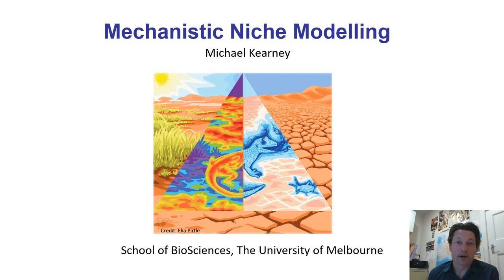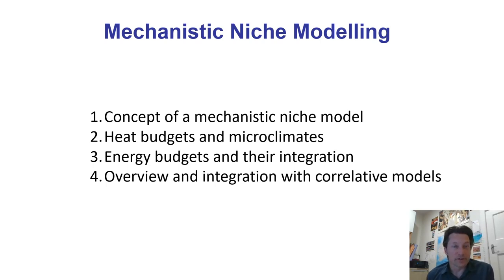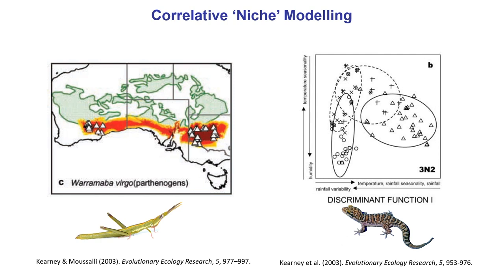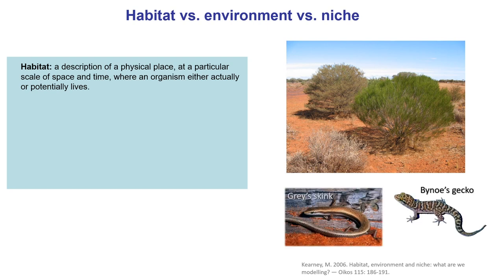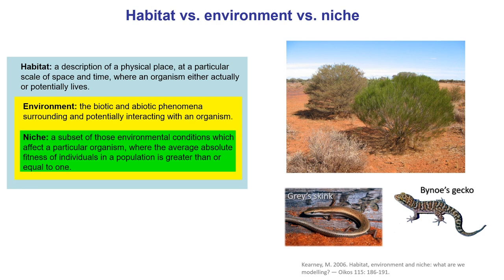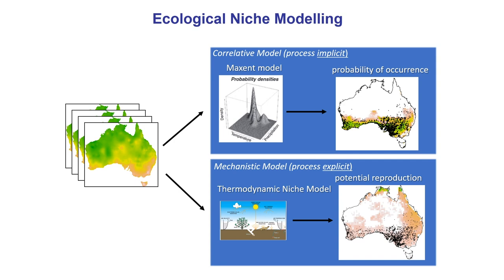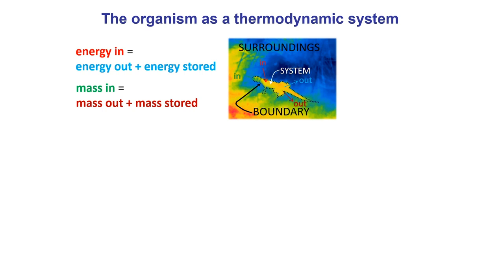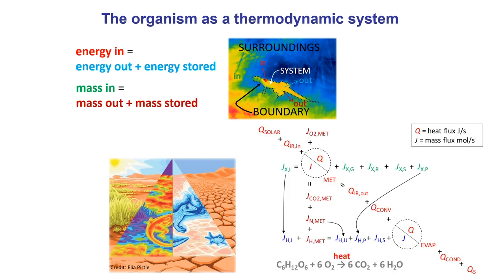ENM2020 - W33T1 - Mechanistic Models - a